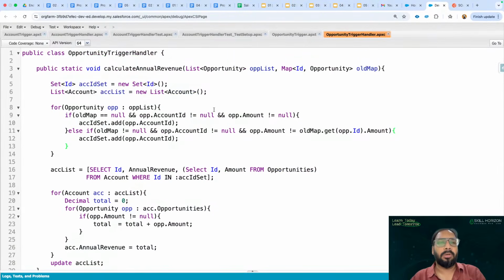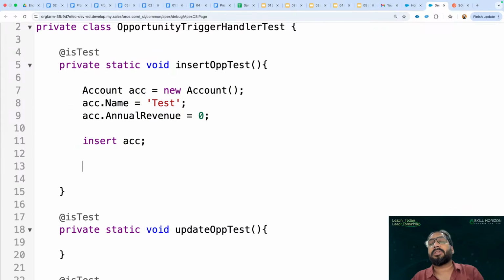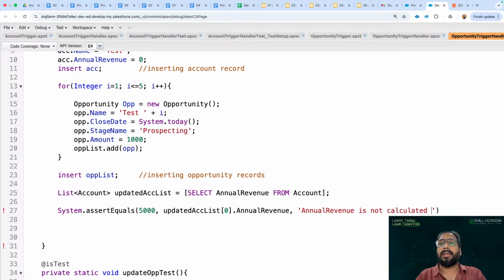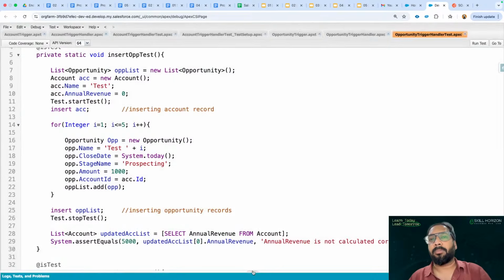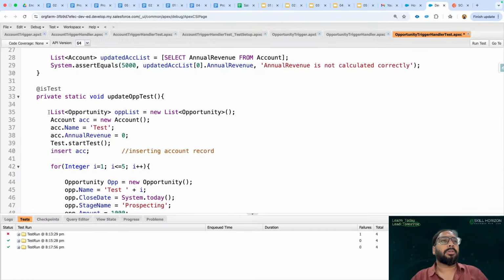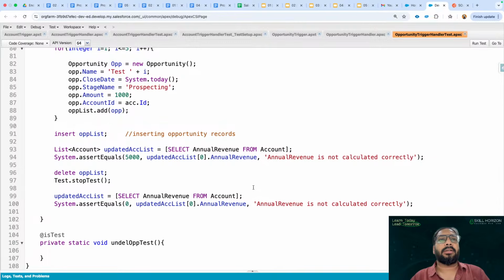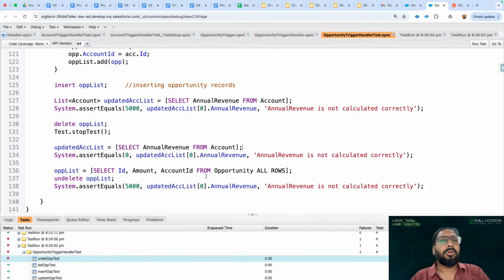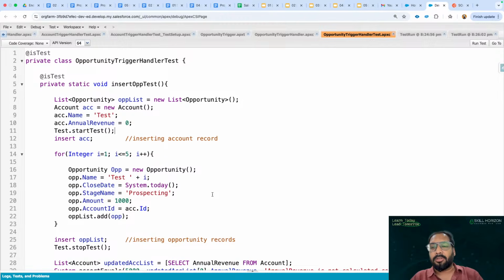Day 16 of 100 | Live Salesforce Hands-on Challenge Series with Sanjay Gupta Powered by Skill Horizon